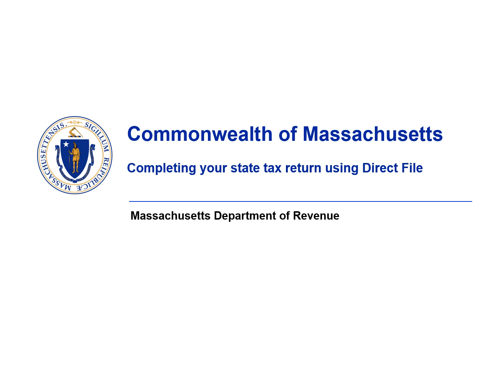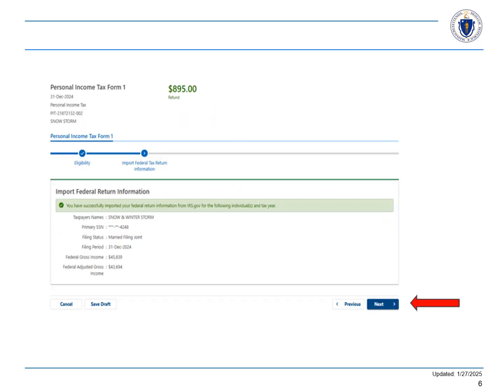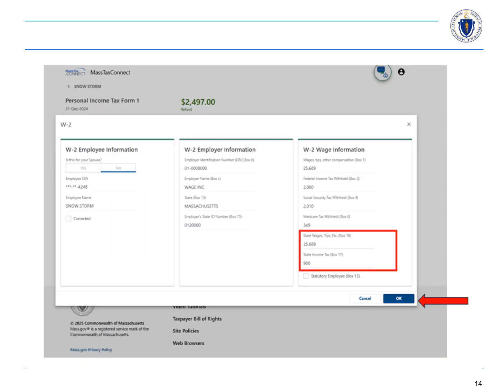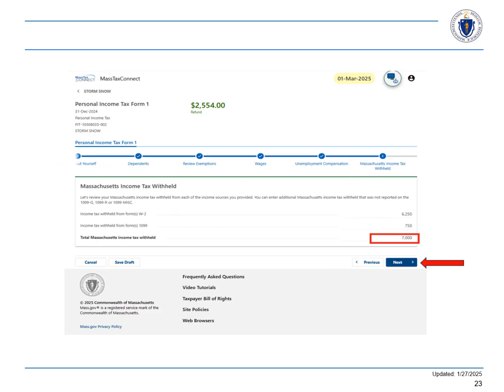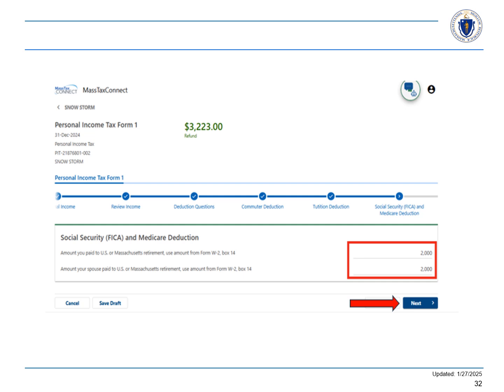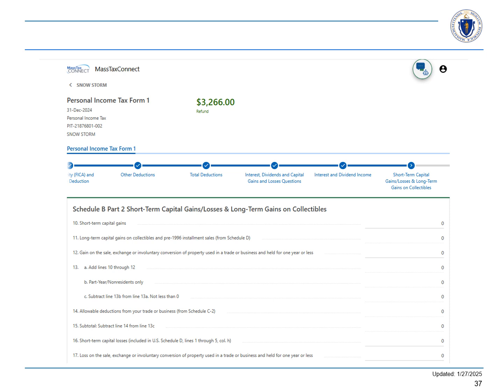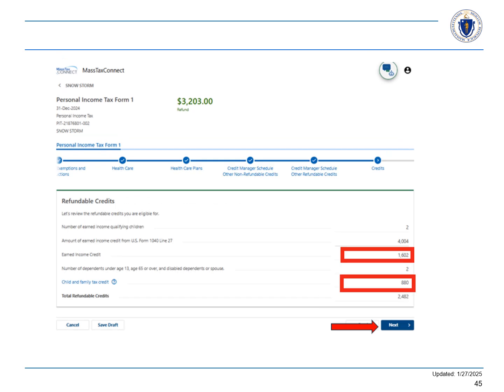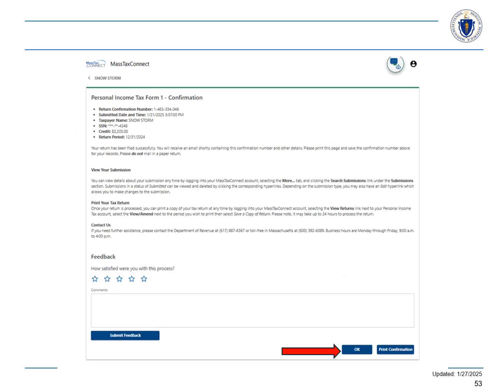Completing Your Massachusetts State Tax Return Using Direct File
Learn how to complete your Massachusetts State Tax Return using Direct File.

mass.gov/dor/simplytaxes